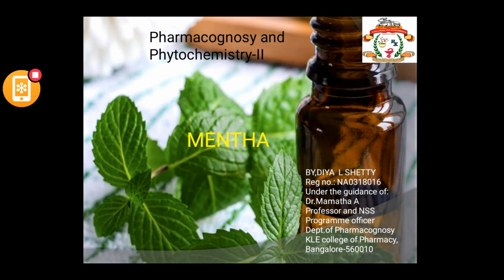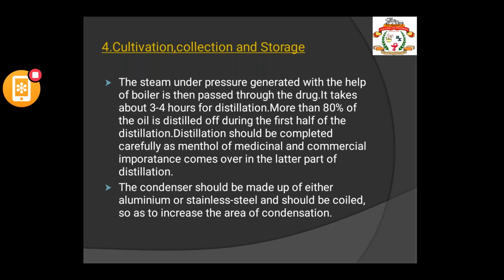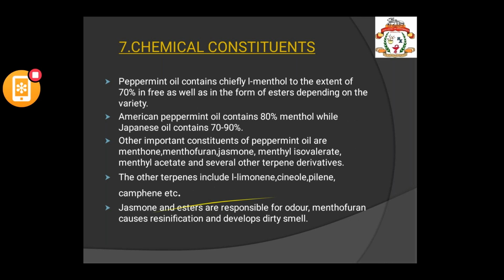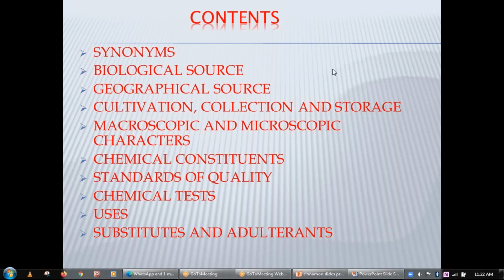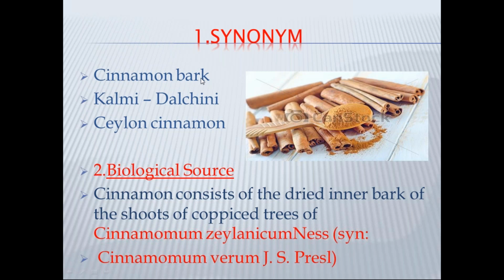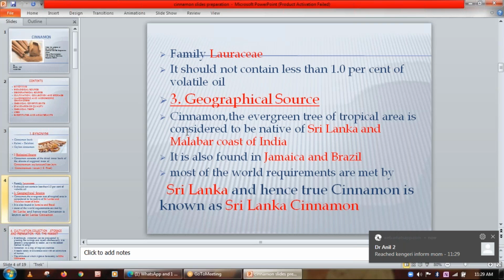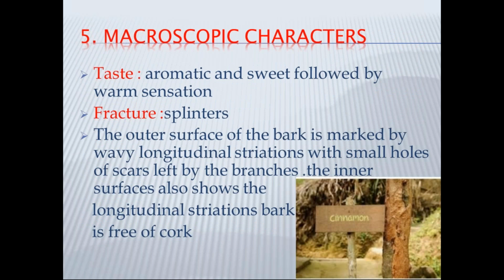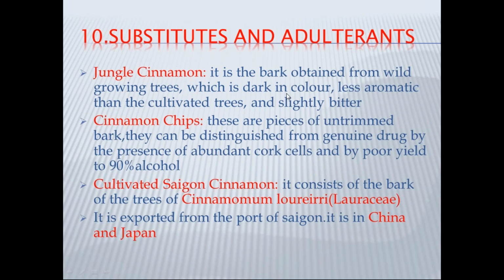01 10 2020 Crude drugs